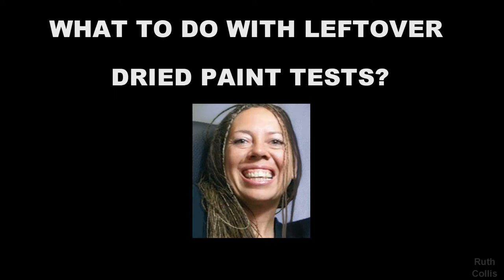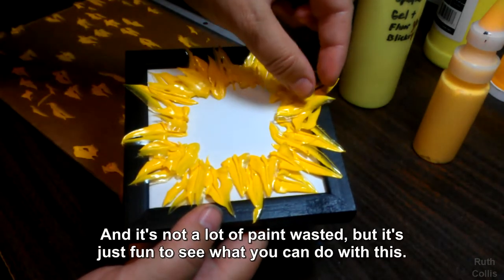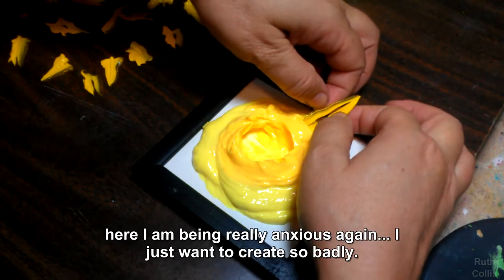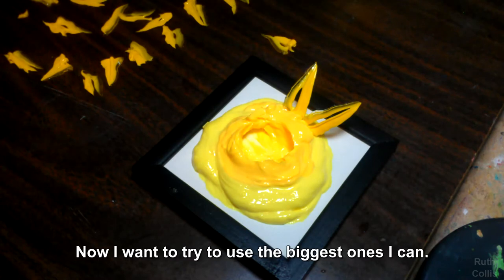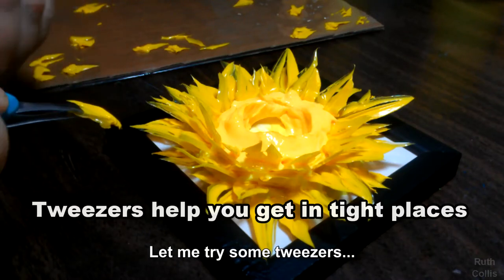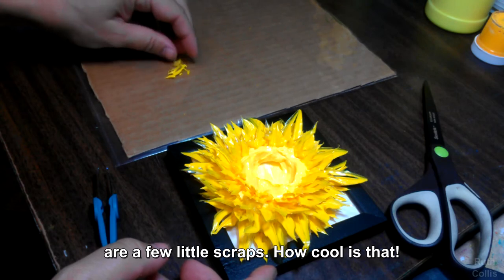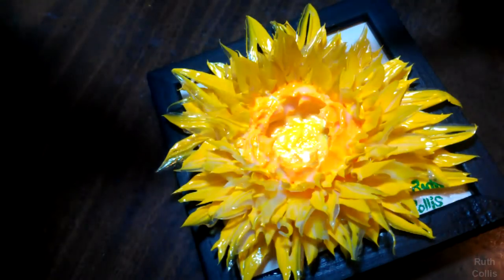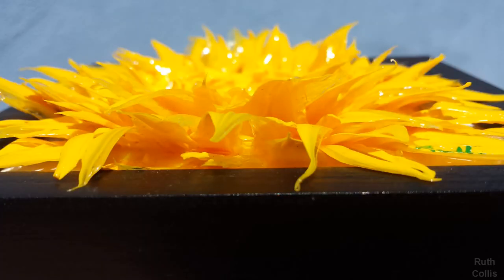Genius Paint Hacks - WHAT TO DO WITH LEFTOVER DRIED PAINT TESTS?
Use this genius paint hack and repurpose dried paint tests into a 3D yellow flower made with a wet impasto center. DIY and learn not just how to paint, but turn this acrylic painting for beginners into a sculpture form using thick paint and pastry tips. See how to waste no paint in this easy acrylic painting tutorial of green acrylic painting techniques.

Use these painting hacks to reuse these imperfect petals tests with this do it yourself project into a bright cheery 3D flower using this sneaky acrylic technique among your haks. In this acrylic painting tutorial, send
leftovers to your Paint Scrap Junkyard for further recycling and upcycling into paint sculptures later.